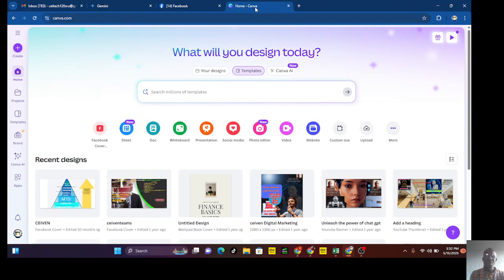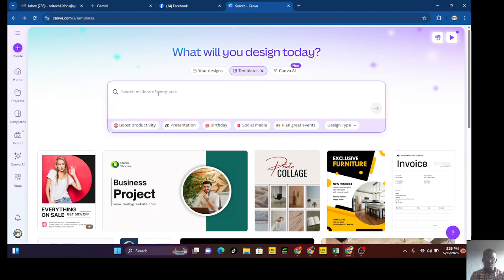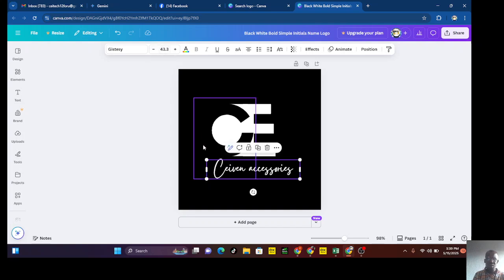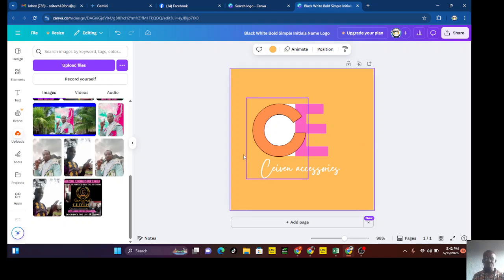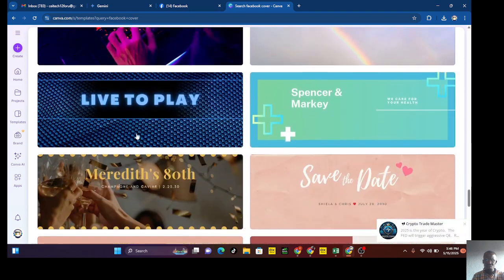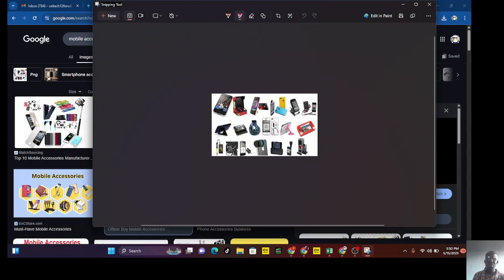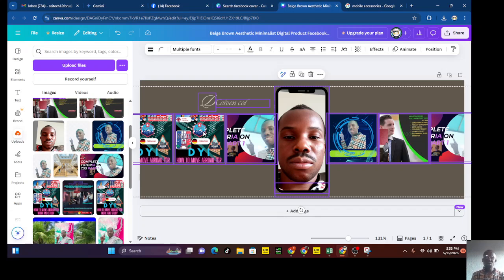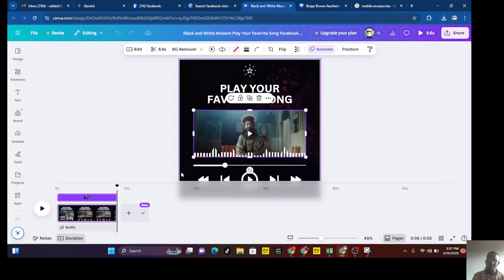Canva Tutorial: What It Is & How to Use It - Step-by-Step for Beginners!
Ready to design with Canva? This tutorial shows you what it is and provides an easy, step-by-step guide on how to use Canva from scratch.

the family.